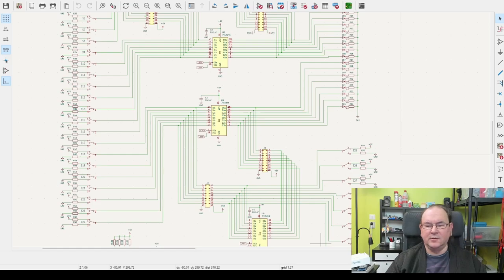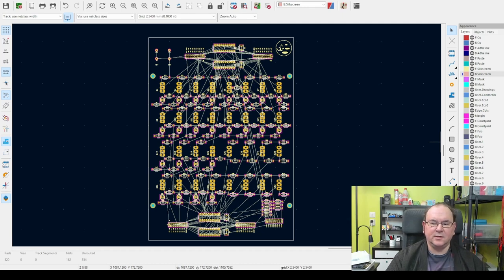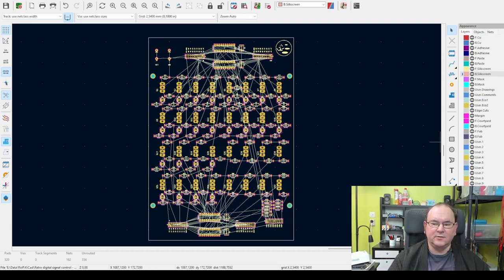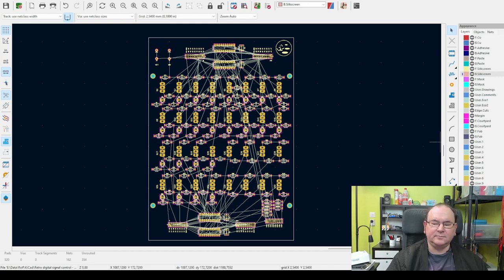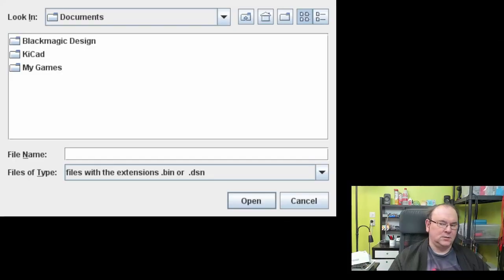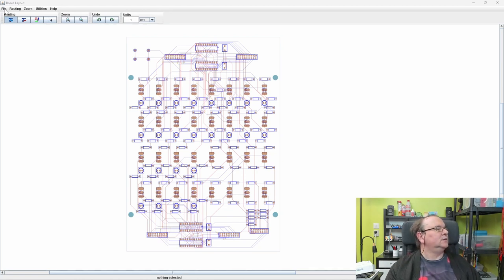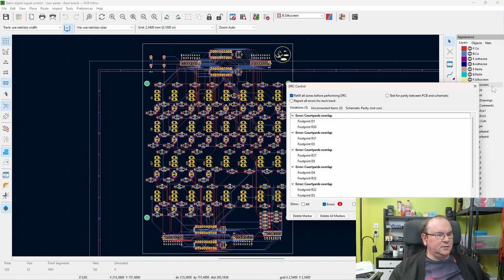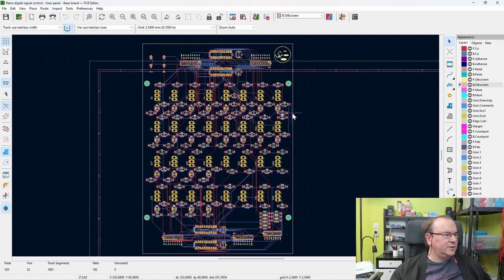KiCad 6 0 has no automatic routing support How to fix this